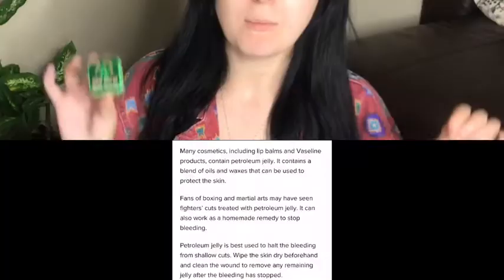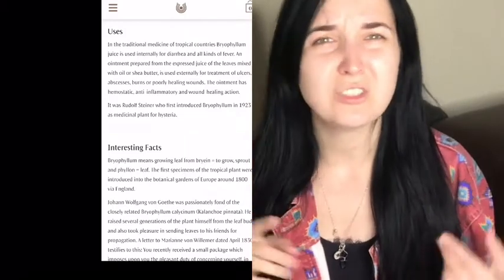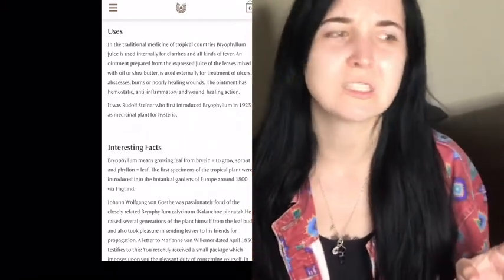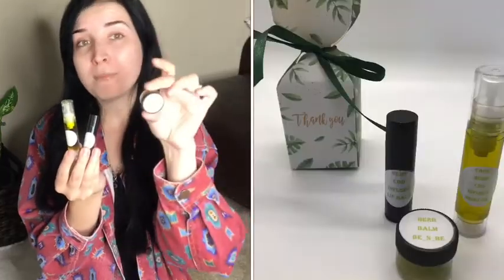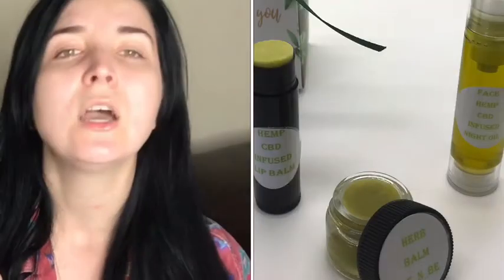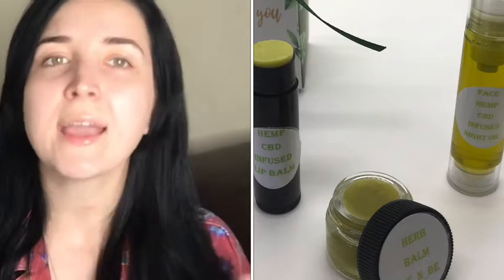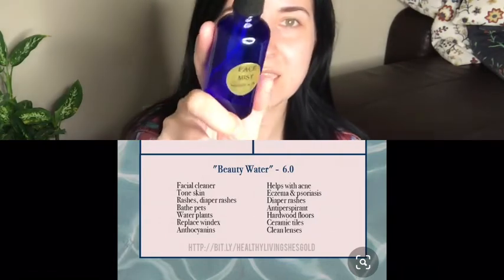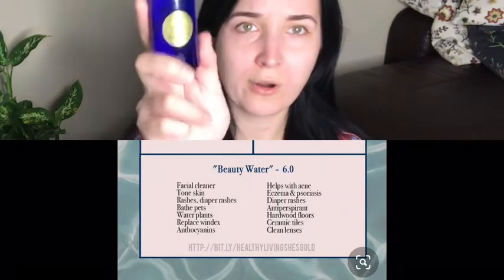Organic Emergency Kit to Go 🌿 |Anastasia Ark